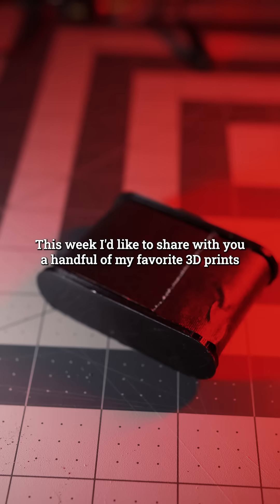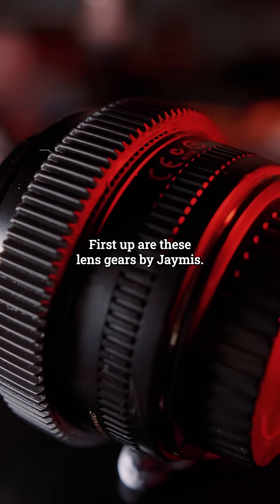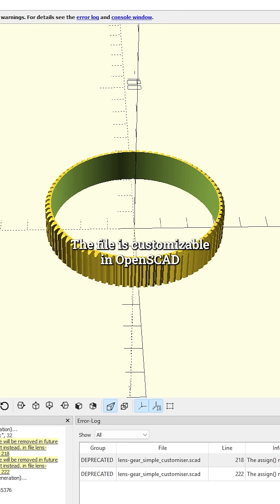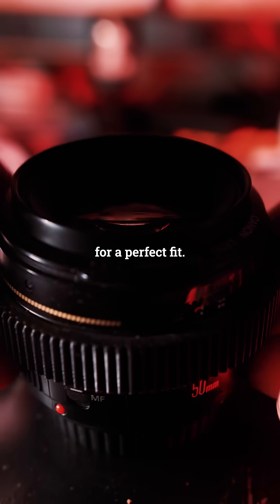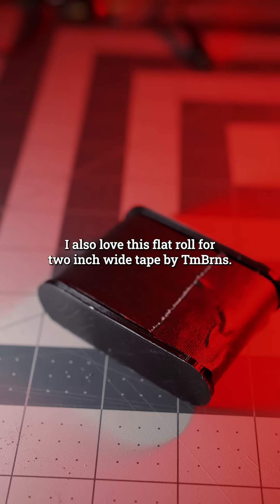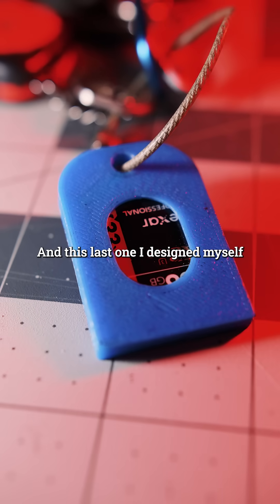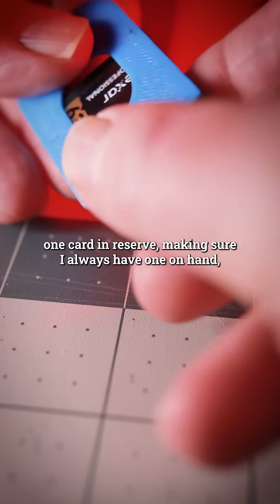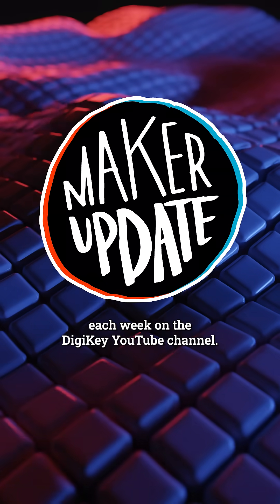3D Prints for Photo & Video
Related DigiKey video:
Geometry Nodes for 3d Design